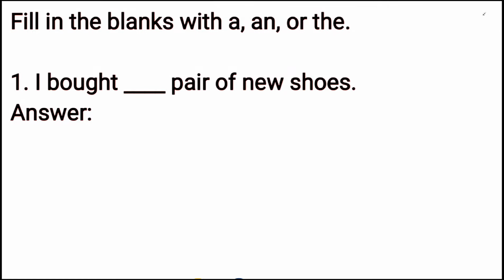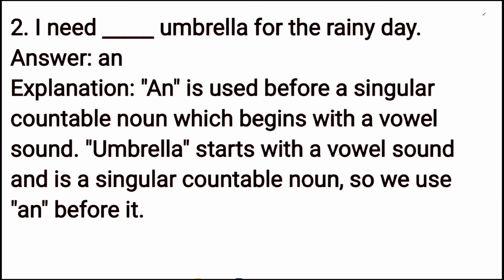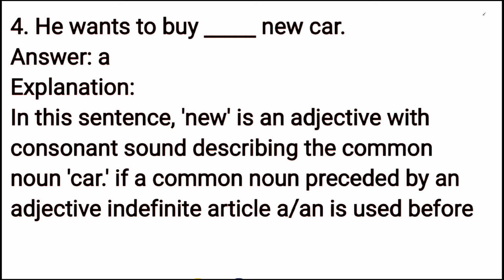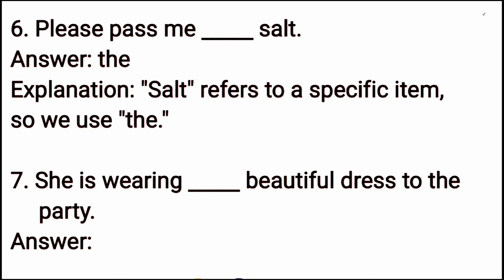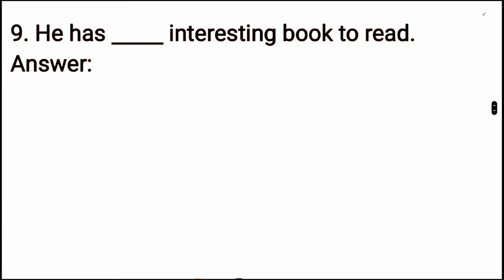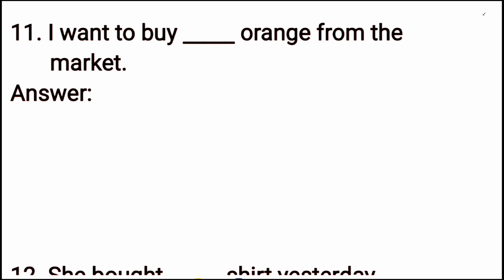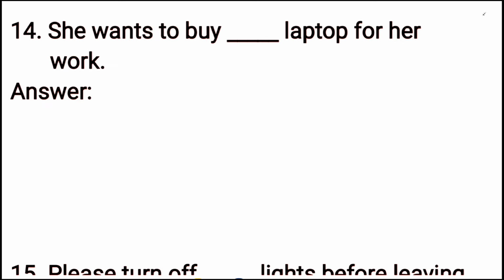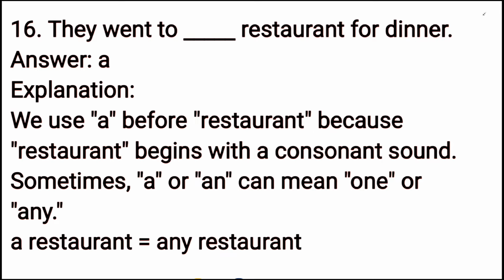Articles a/an/the questions | english grammar practice questions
In this easy-to-follow video, fill in the blanks with a or an or the.we answer common questions about using 'a', 'an', and 'the' in English sentences. Perfect for students at every level, from school to graduation, and for anyone interested in improving their English skills. Each question is answered with a clear explanation, making it useful for both students and general learners. Whether you're in India or the United States, this video will help you understand articles easily and effectively. Don't miss out on this valuable resource for mastering English grammar!

fill in the blanks with a an the questions
articles a/an/the practice questions
english grammar articles a or an or the questions
english grammar articles a or an or the practice bits
articles a an the model questions